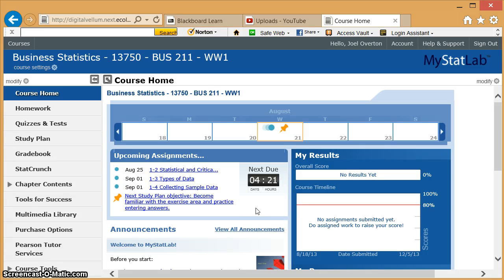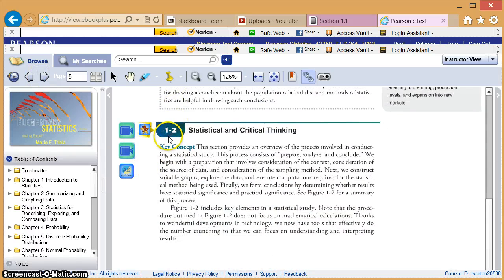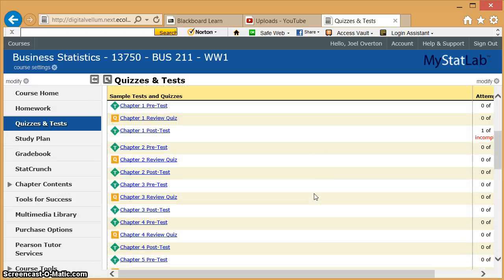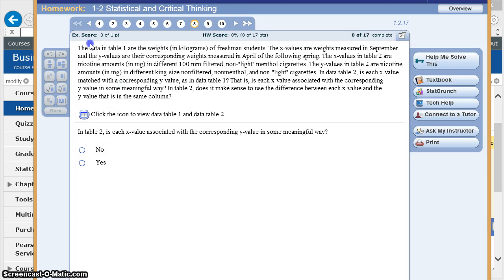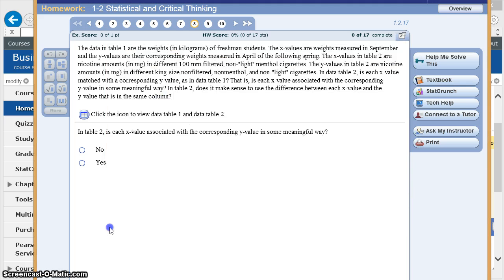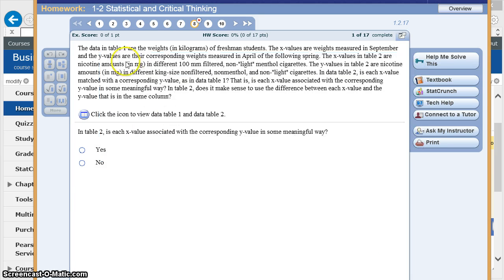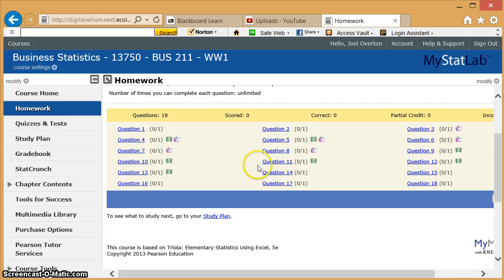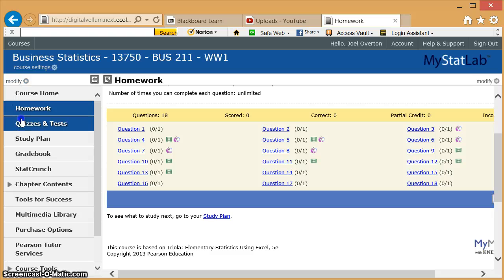MyStatLab Tour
Some of the features of MyStatLab and homework assists.